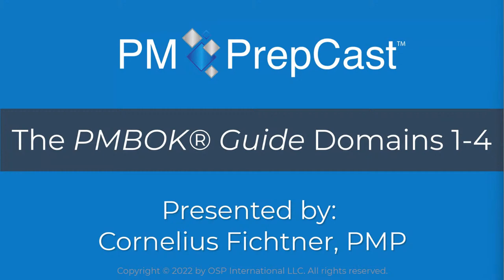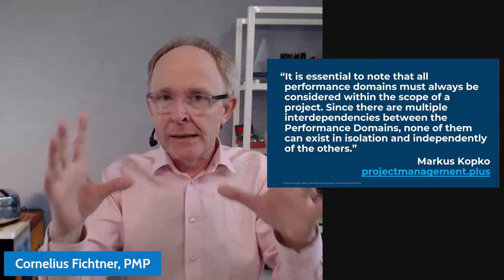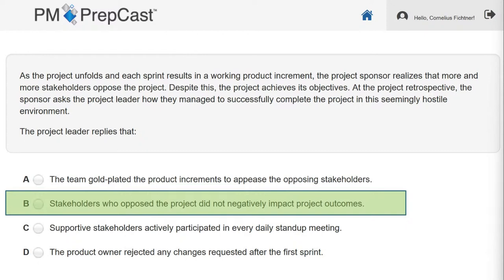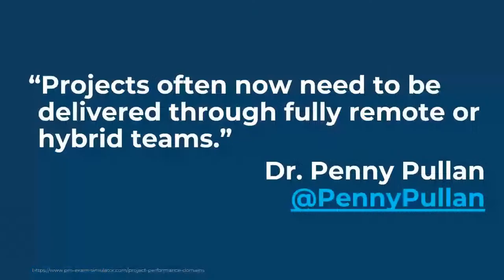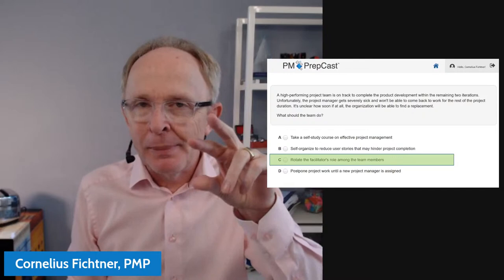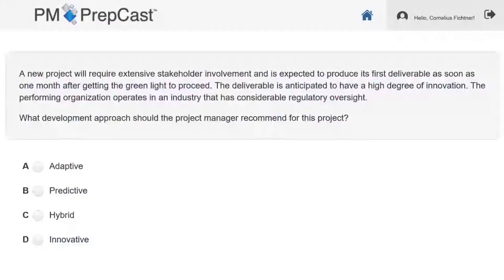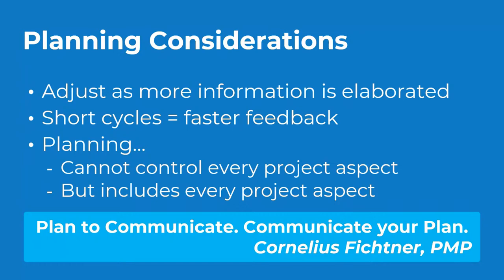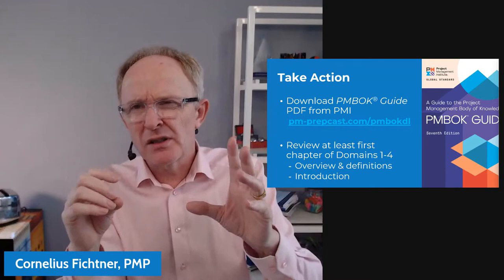The PMBOK® Guide Project Performance Domains 1-4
This webinar is the first of two in which Cornelius Fichtner explores the following four Project Performance Domains  that were introduced by the PMBOK® Guide Seventh Edition:

1. Stakeholders - Managing those affected
2. Team - Leading towards success
3. Development Approach and Life Cycle - Building products and managing projects
4. Planning - Designing the path to success

The webinar is based on our original article "8 Project Performance Domains - The Project Management Expert's Guide" and is neither a rehash nor is it a derivative of the PMBOK® Guide. Instead, you can expect to go beyond. Illustrated with quotes from experts and examples from real life not found in the guide, you will learn the concepts behind the domains in terms you need to understand as you prepare for your PMP exam. We even review one sample PMP exam prep question (taken from the PrepCast Simulator) for each of the domains and give you a chance to see if you can spot the correct answer.

You can learn more about the PMP certification and how you can prepare better for it by visiting The PM PrepCast website here: